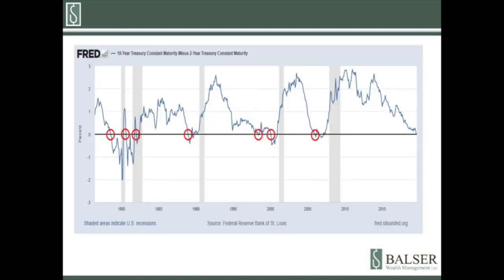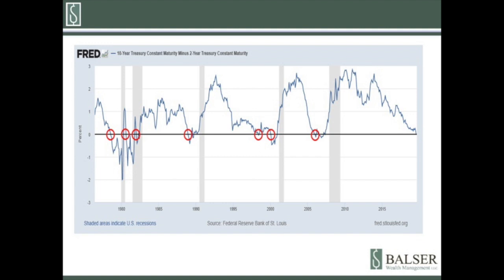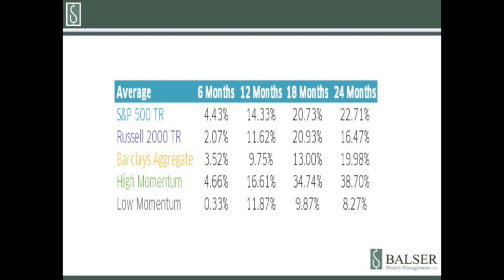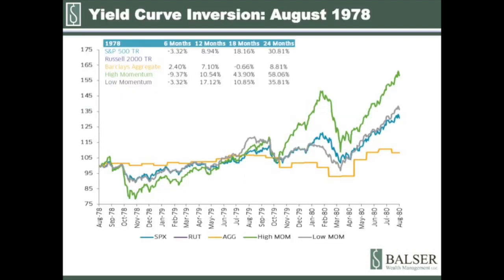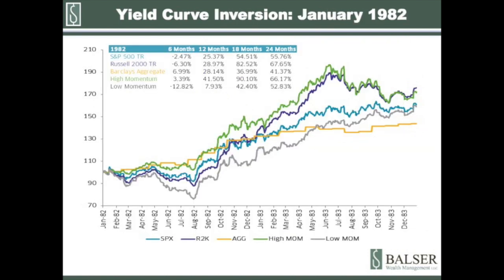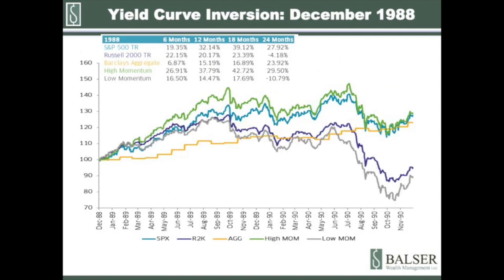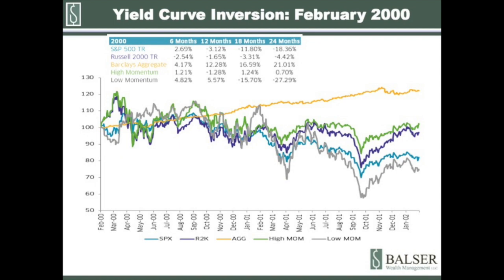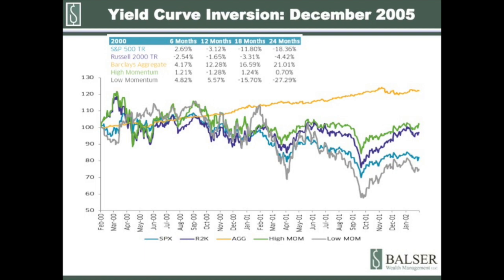The Yield Curve as a Timing Tool?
In this weeks edition of Two-Minute-Tuesday, Roger give his two cents on the 2 year/10 year Treasury yield curve inversion. And answers the questions, "Is a recession coming and should you get out of equities?"